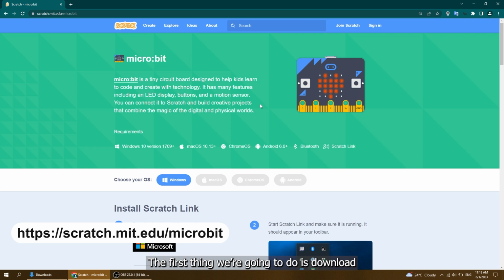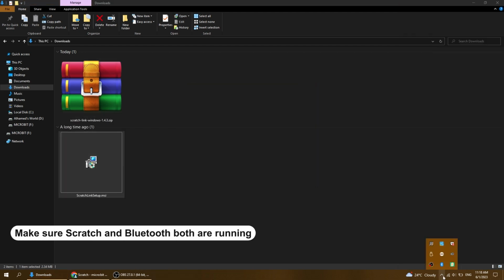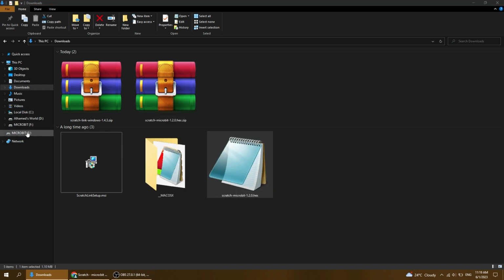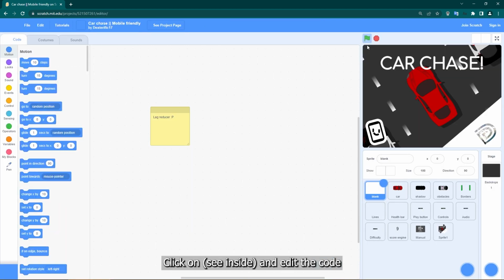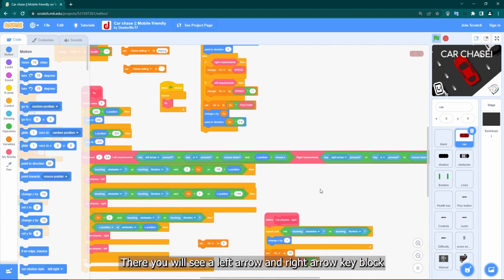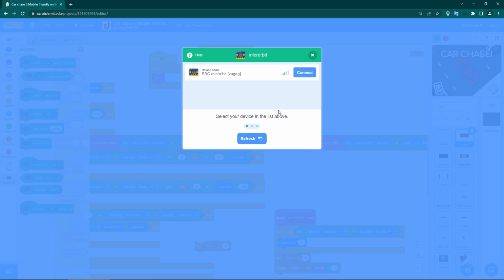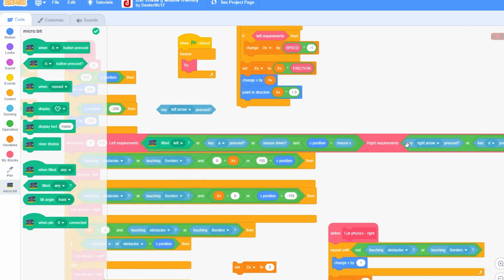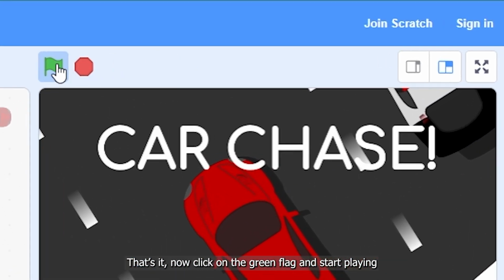Play Scratch Games with microbit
Are you ready to have some fun with your micro:bit? In this tutorial, we'll show you how to play Scratch games using your versatile little device. With just a few simple steps, you'll be able to unleash your inner gamer and bring your micro:bit to life. So grab your micro:bit and let's get started! 🕹️👾

Alhamed
Cytron Technologies